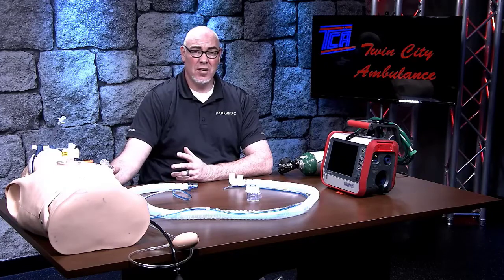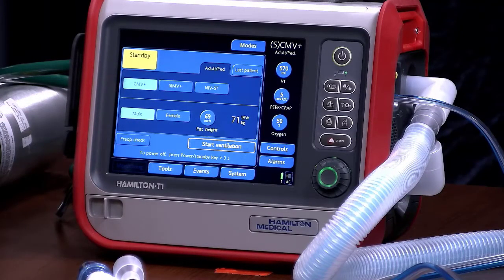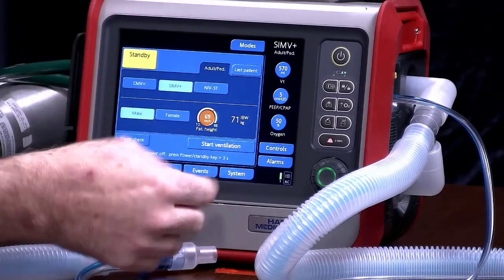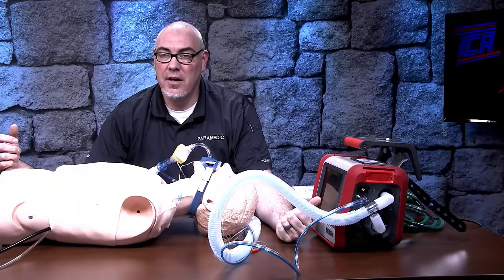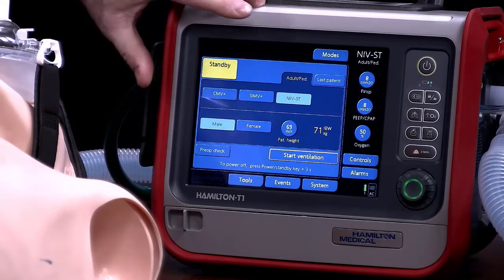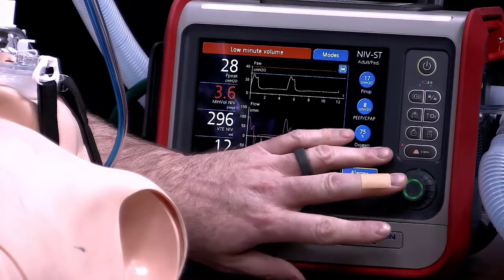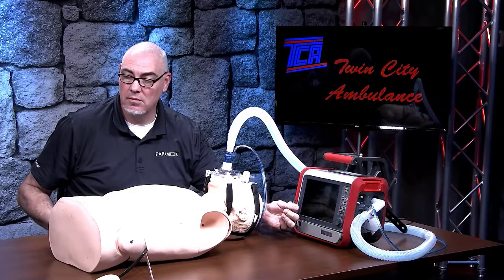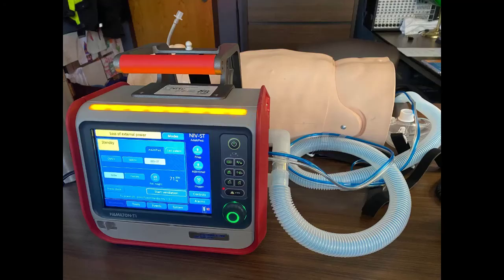Very Basic Hamilton Vent Intro